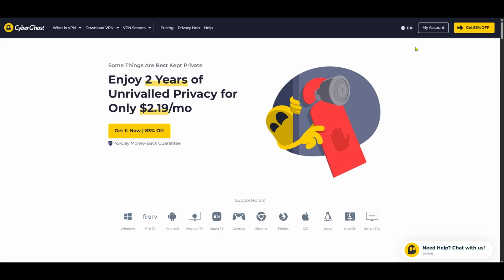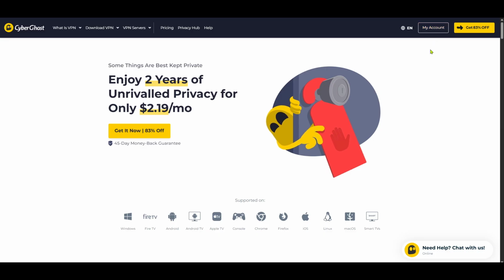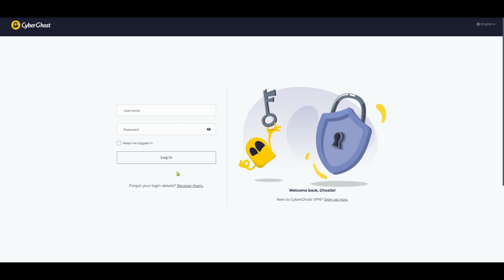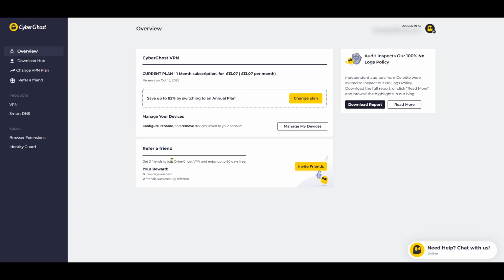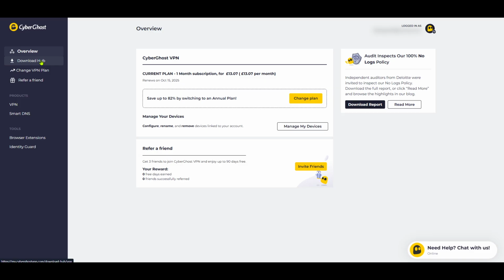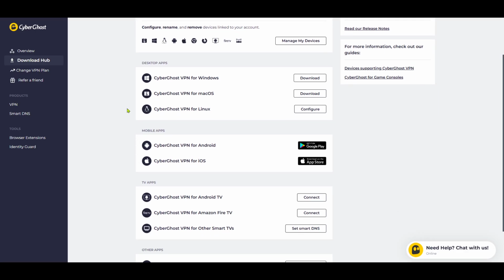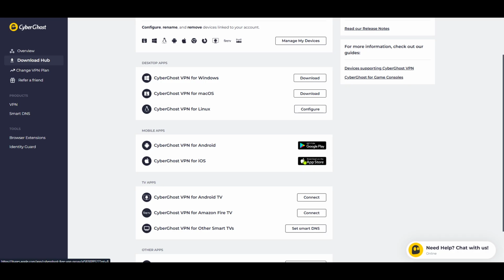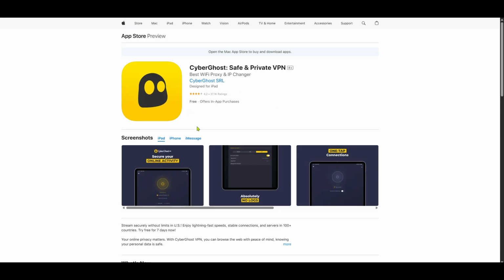How To Install And Setup Cyberghost Vpn On Your Iphone [2025 Guide]